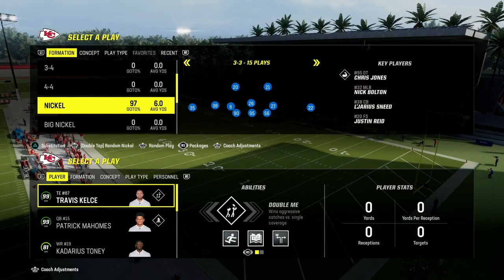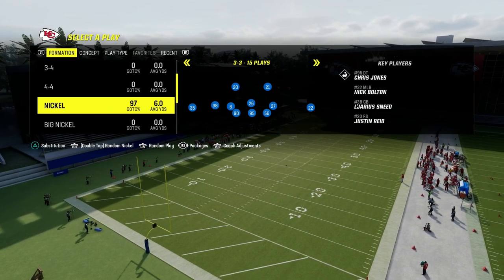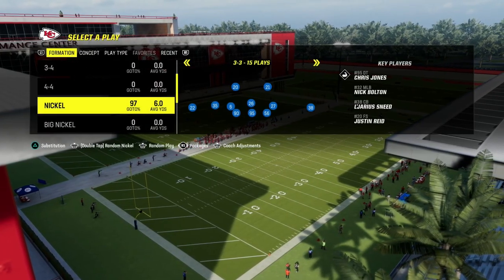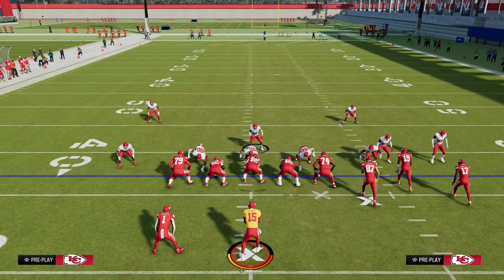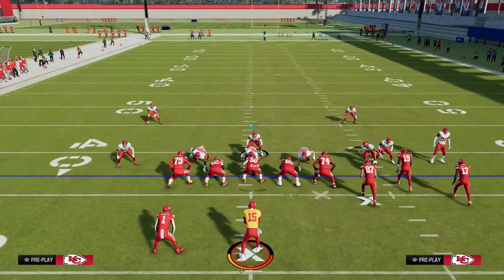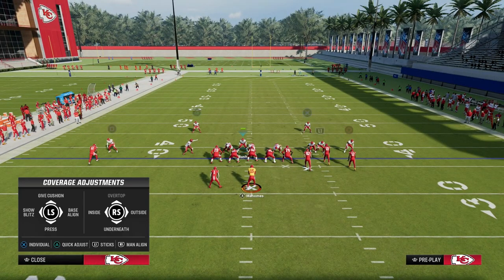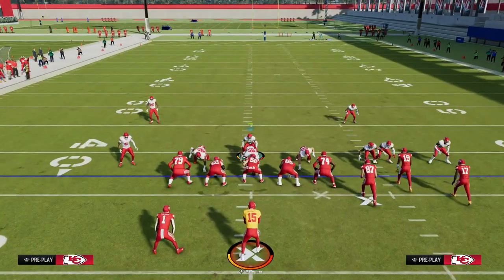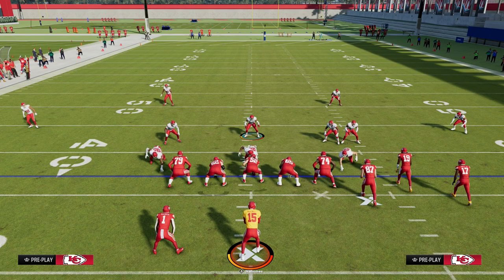How To Play LOCKDOWN Defense In Madden 24